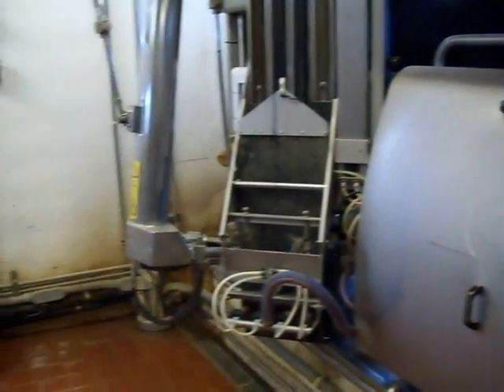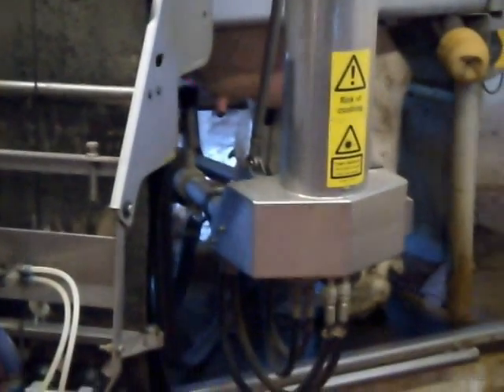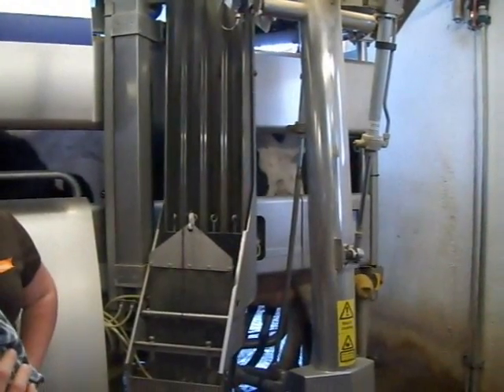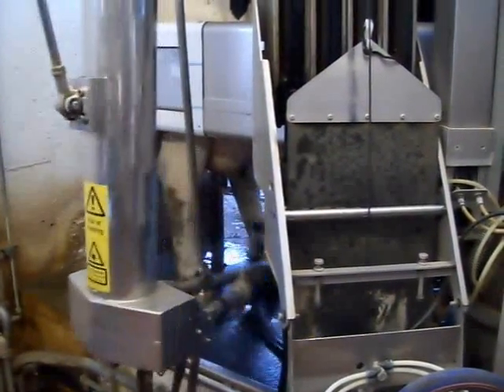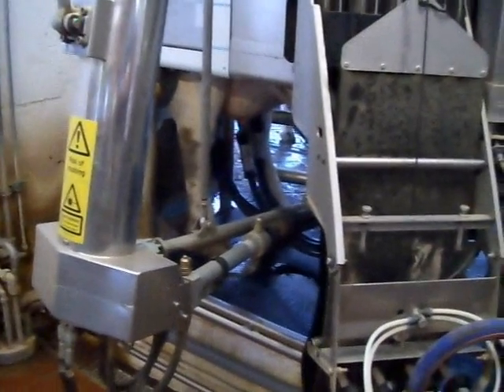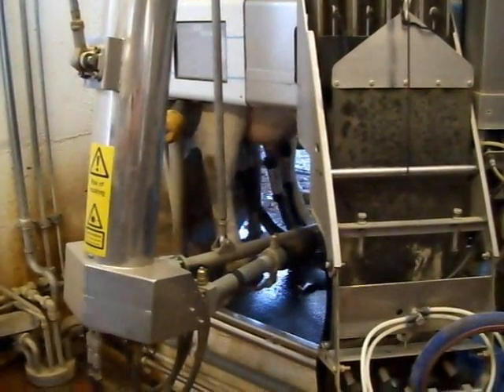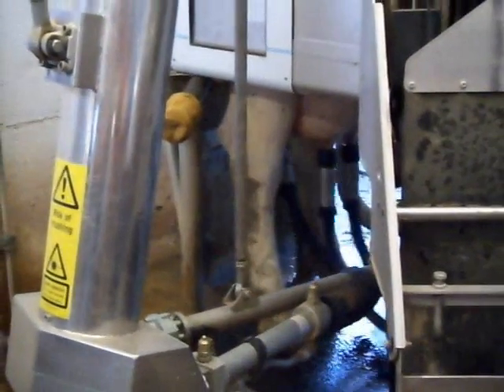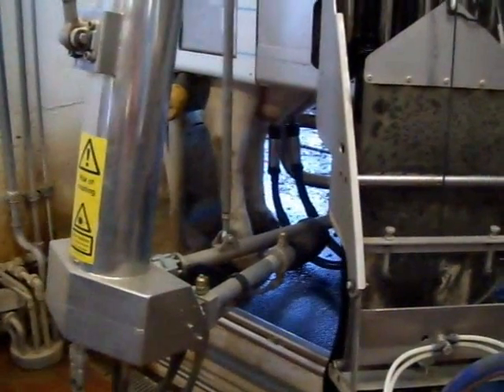Mason Dixon Robotic Milking System DeLaval VMS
This video was taken over the Summer on a tour of Mason Dixon Farm located in Gettysburg, Pa. The farm is owned by the Waybright family. This was the first time that I witnessed a robotic milking system. The milking system was installed by DeLaval.

You may need to turn up the sound to listen to what is being presented.